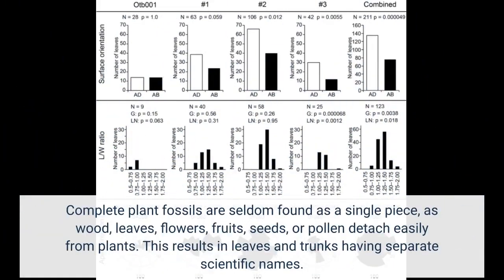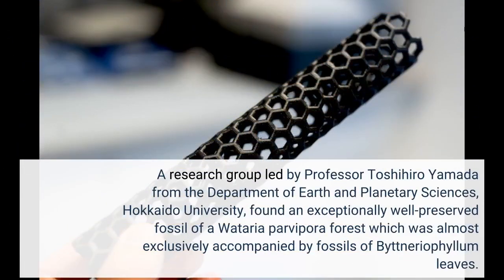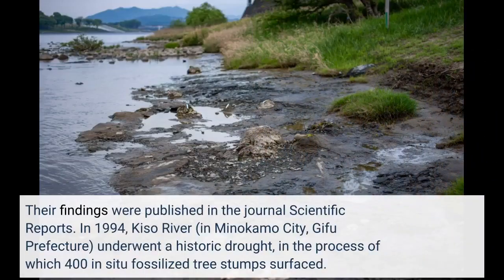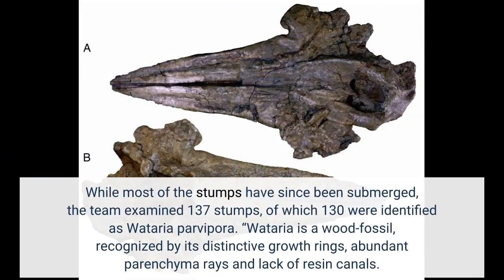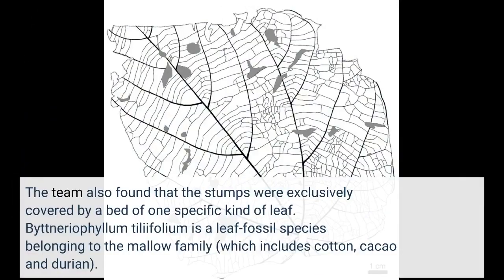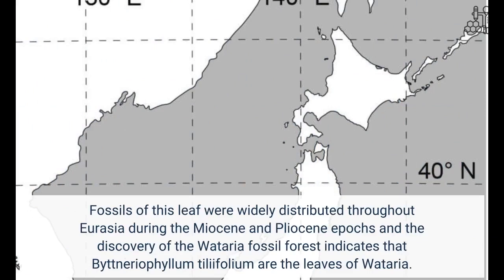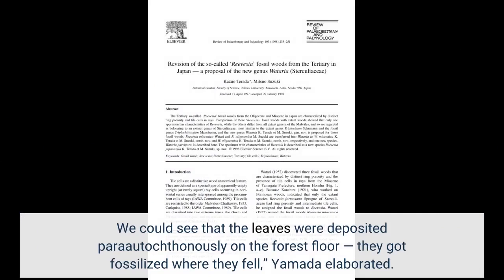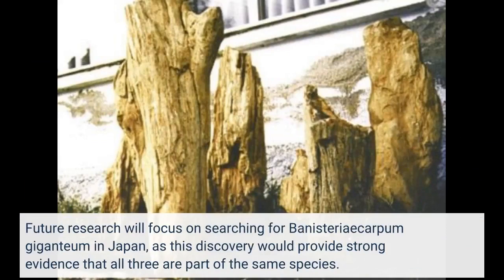Miocene period fossil forest of Wataria found in Japan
Complete plant fossils are seldom found as a single piece, as wood, leaves, flowers, fruits, seeds, or pollen detach easily from plants. This results in leaves and trunks having separate scientific names. Putting together the different parts to reveal the complete plant is like putting together a jigsaw puzzle. Connecting these dots and reconstructing plants is important to establish their taxonomic identity — their place in the Tree of Life. A research group led by Professor Toshihiro Yamada from the Department of Earth and Planetary Sciences, Hokkaido University, found an exceptionally well-preserved fossil of a Wataria parvipora forest which was...